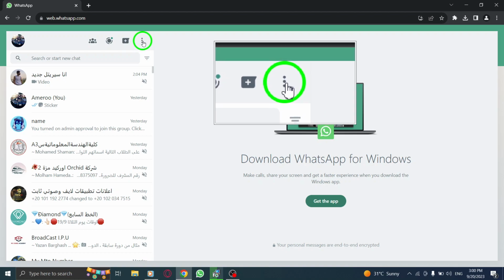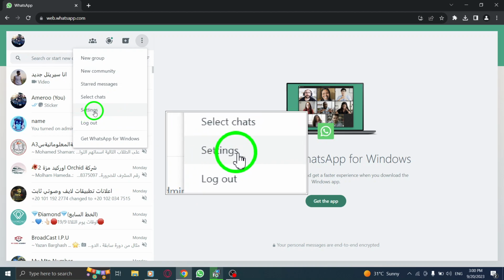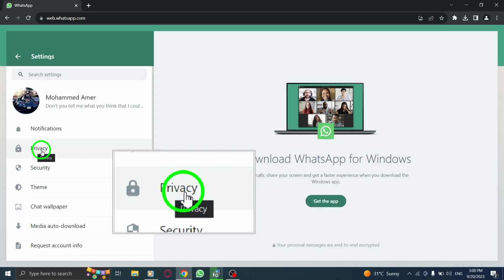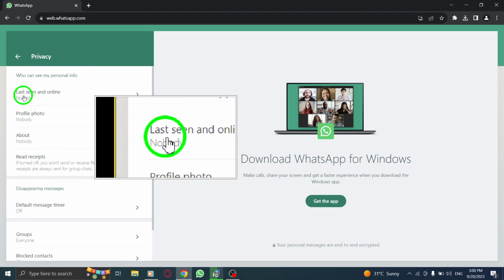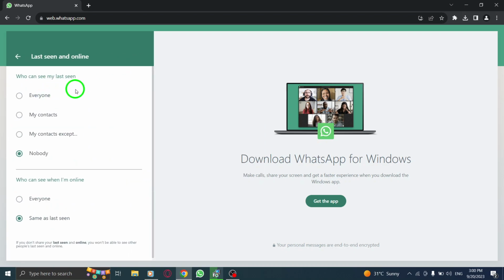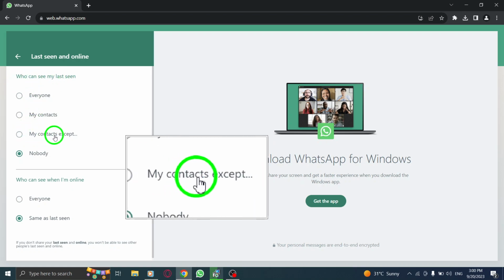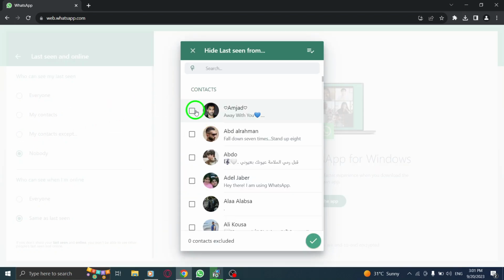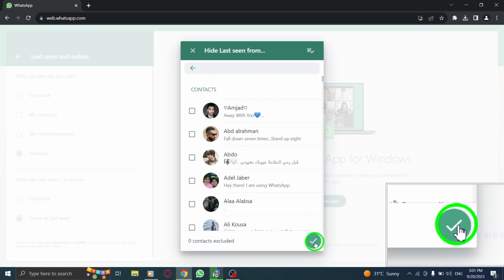How to Hide Your Last Seen from Certain Contacts in WhatsApp Web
Learn how to hide your last seen status from certain contacts in WhatsApp Web with this step-by-step tutorial.

1. Open WhatsApp.
2. Click on the three dots from the top left corner.
3. Click on Settings.
4. Click on Privacy.
5. Click on Last seen & online.
6. Under "Who can see my last seen," check the circle next to "My contacts except."
7. Check the box next to desired contacts, then press the check mark icon.

Take control of your privacy on WhatsApp Web by customizing your last seen visibility. Follow these simple steps to hide your last seen status from specific contacts and enjoy a more personalized messaging experience.

Let's dive into the world of privacy settings on WhatsApp Web together.